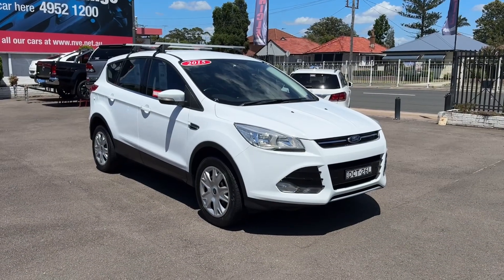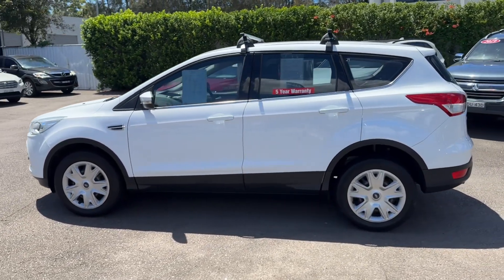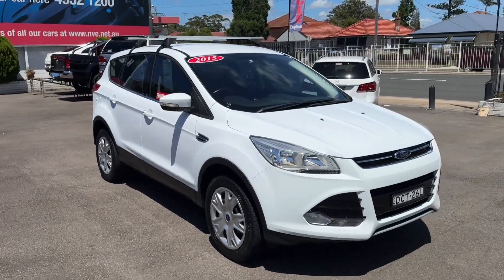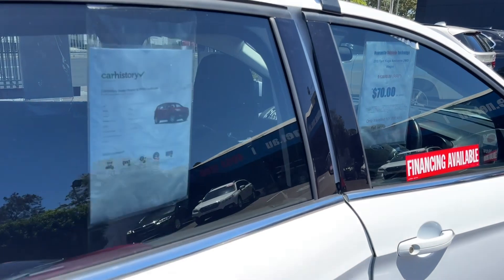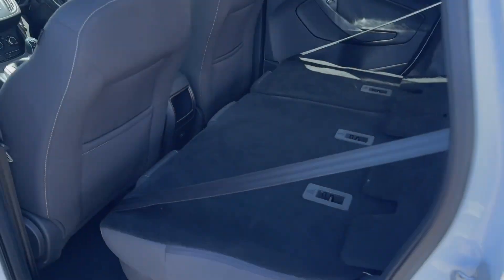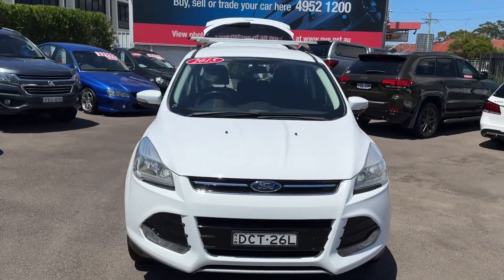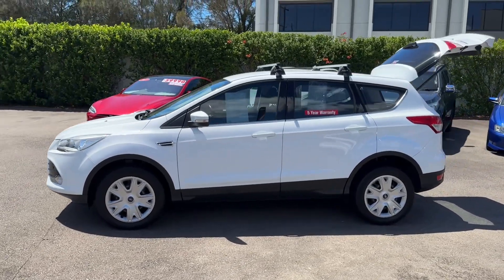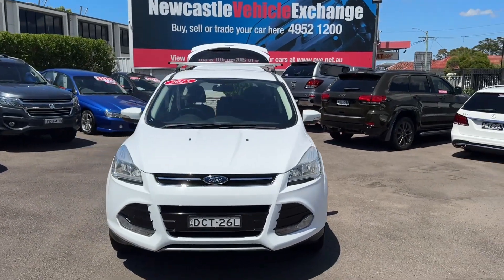2015 Ford Kuga Ambiente 6 Speed Manual SUV for sale at Newcastle Vehicle Exchange